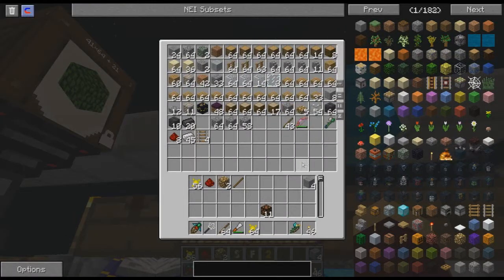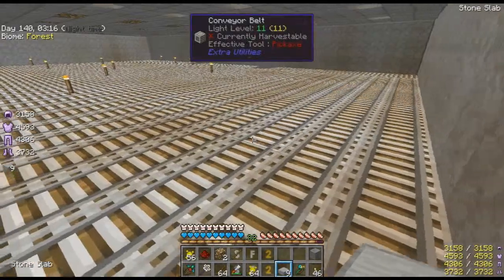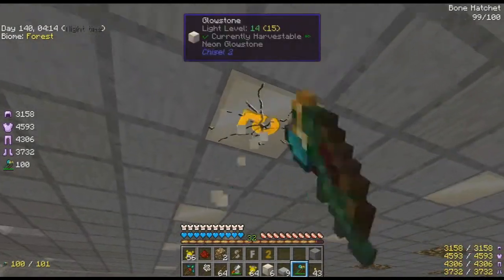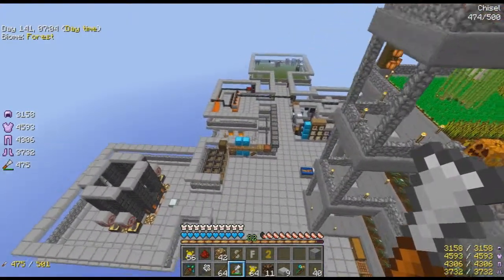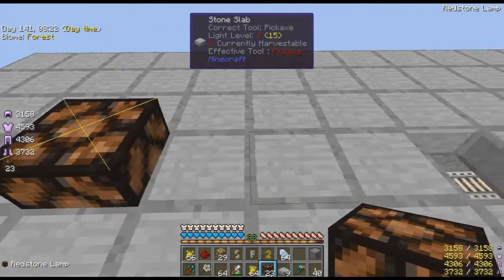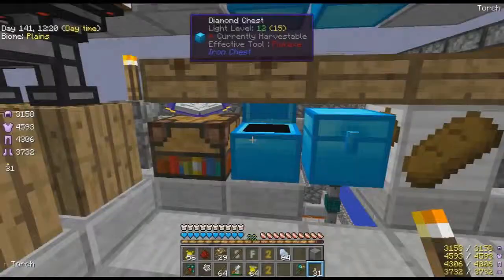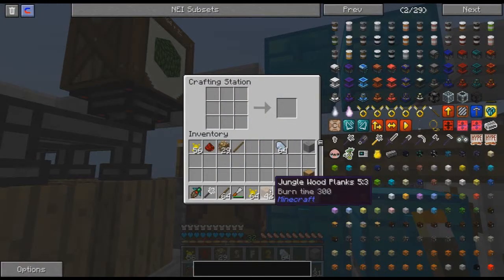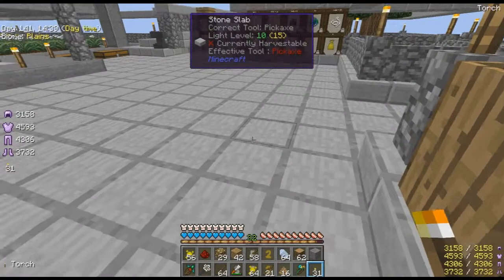Minecraft Sky Factory 2 Ep 51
Albums: Blocking the Sky,Subliminal Message,Illusions,Minecraft Style Remix (Instrumental) - Single,Animals

Albums: The Glory Days,Big Giant Christmas EP,The Glory Days Remixed